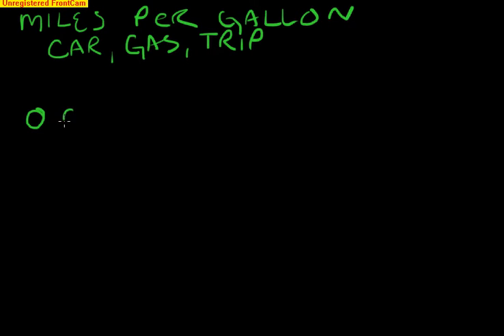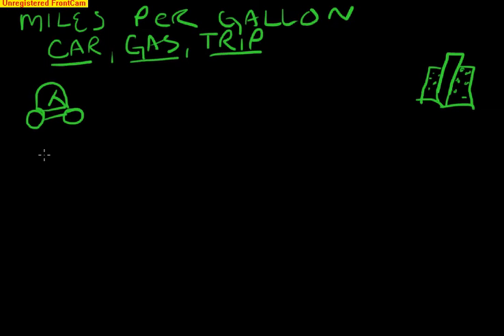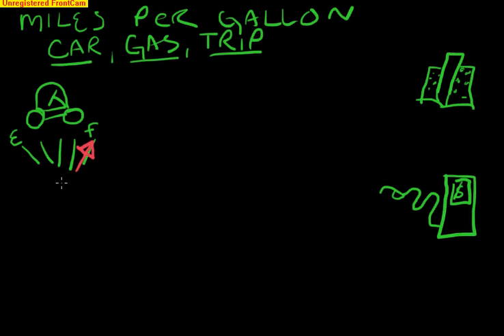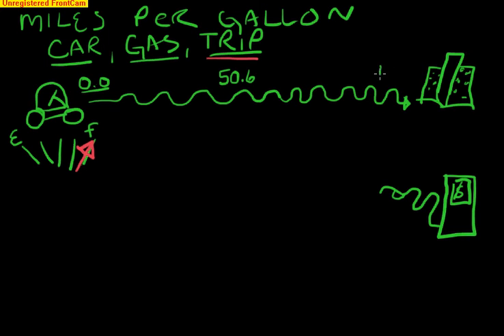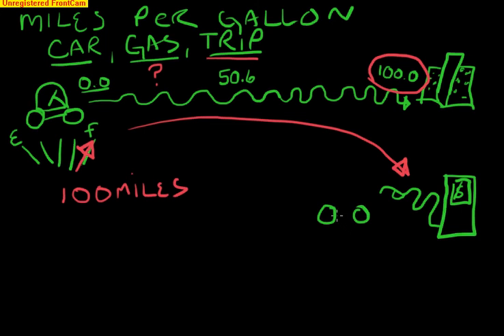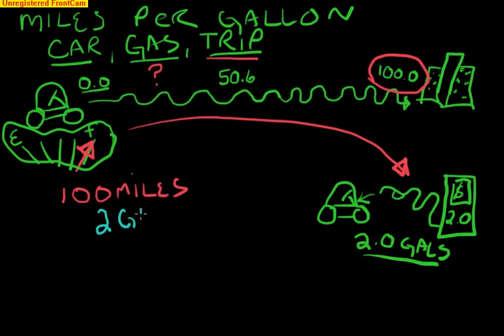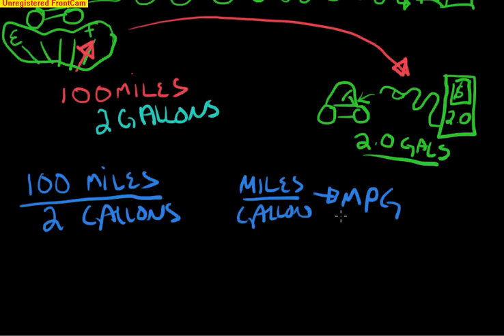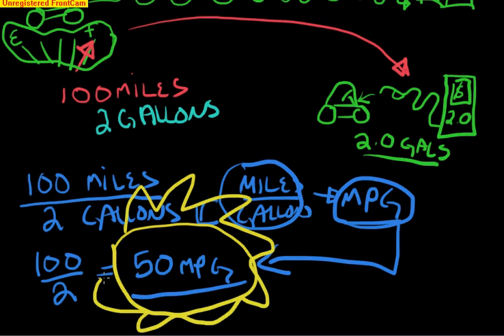Calculating Miles Per Gallon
First videos I have created using whiteboarding using a computer, created for the khan academy talent search.  Hope you enjoy!